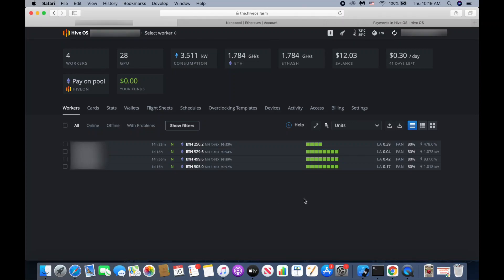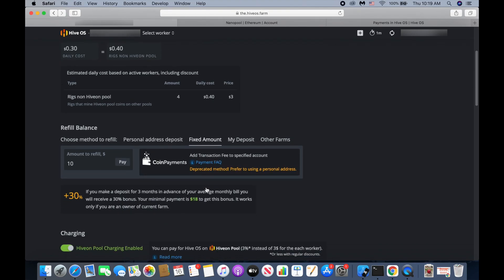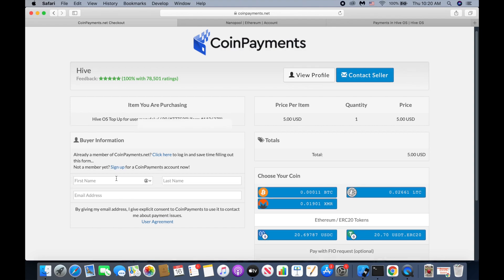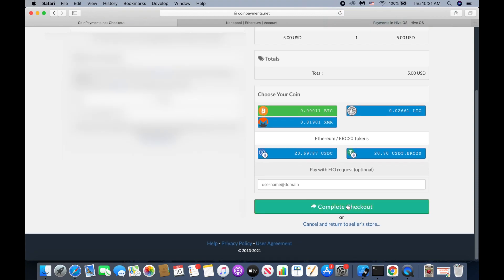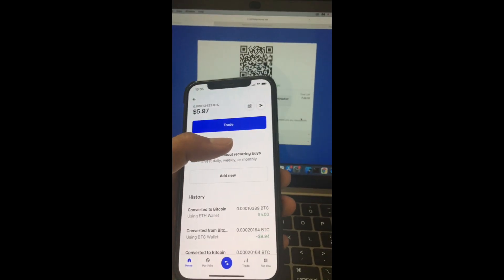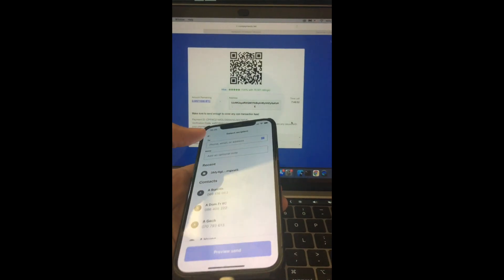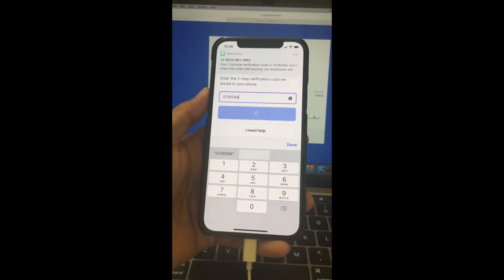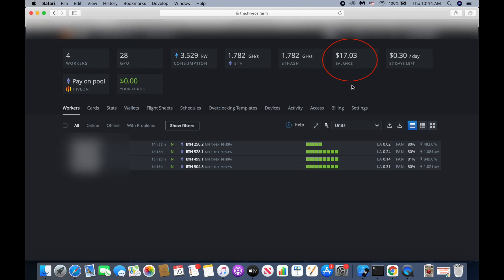How to make payment for HiveOS.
Hey! everyone in this video I want to show you how to make payment fee for Hiveos. When we have more than one rig and mining with another pool beside HiveOS pool it charge $3/month per rig. But if you have 2 rigs one mining with another pool and one mining with HiveOS pool you should be OK.